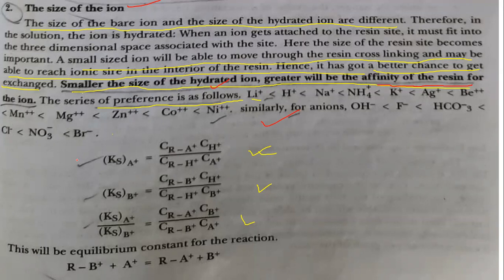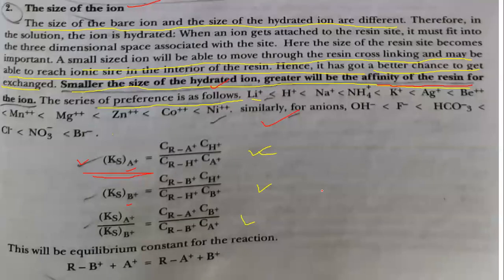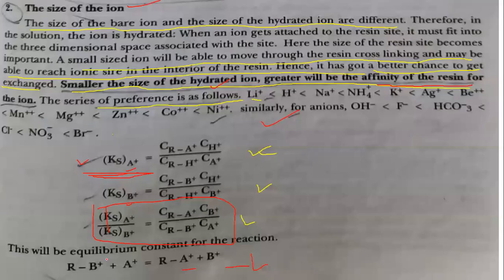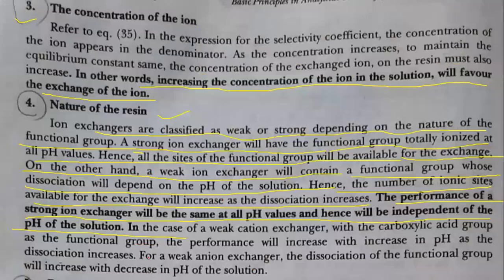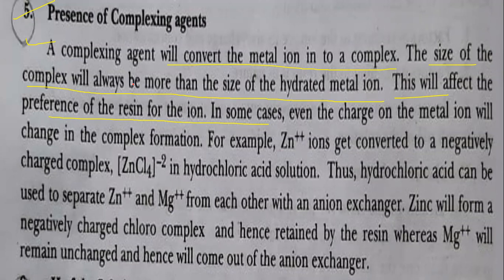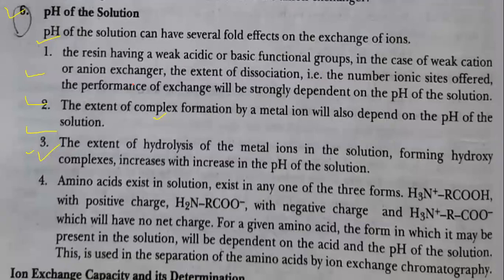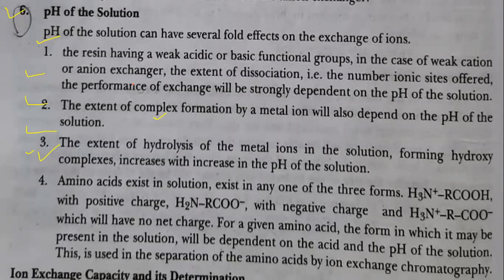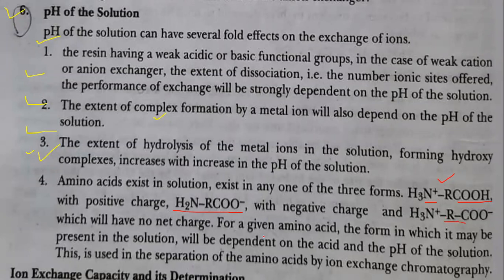T.Y.B.Sc. SEM-VI,CHEM-IV,UNIT-II, LECTURE-IX